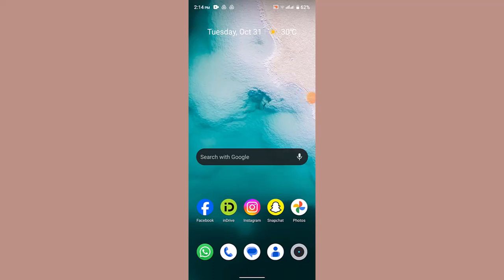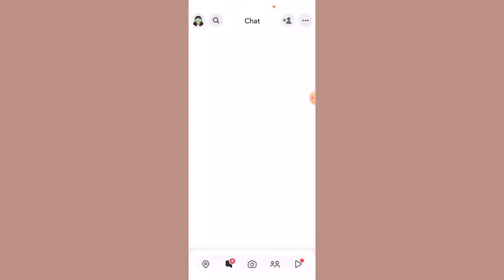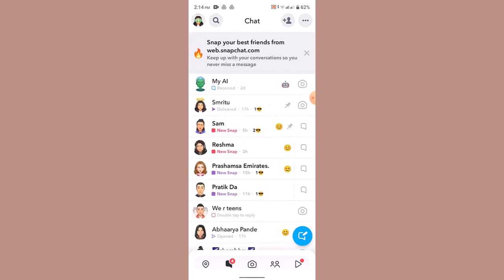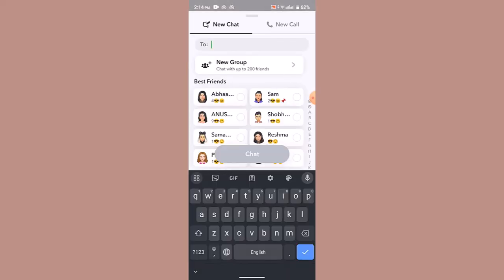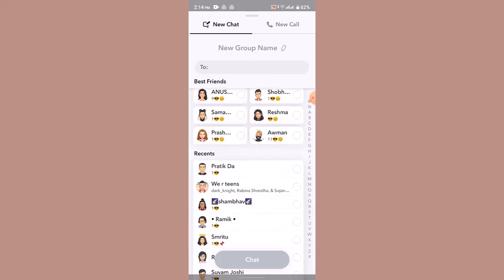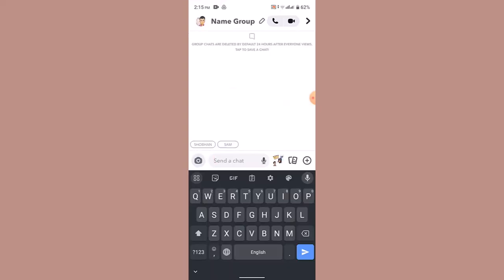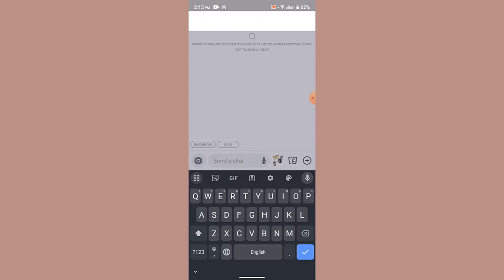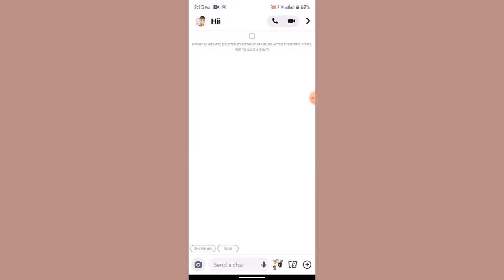How to Create a Group Chat on Snapchat - 2023 !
This video guides you in an easy step-by-step process to create groupchat on Snapchat.

Chapters / Timestamps
0:00 Intro
0:12 Create groupchat on Snapchat
1:20 Outro